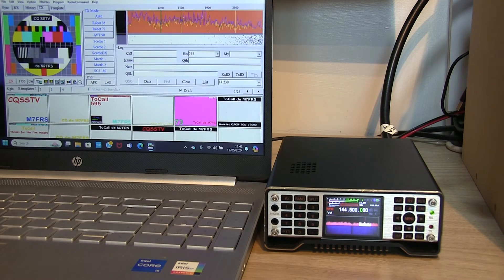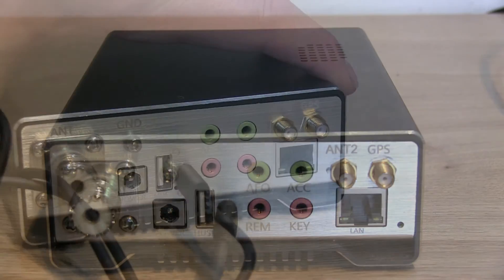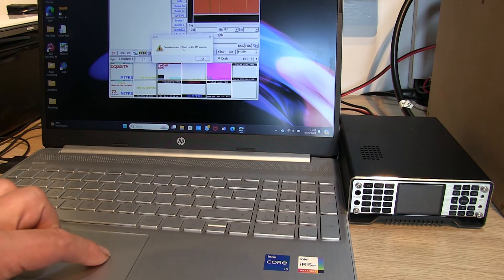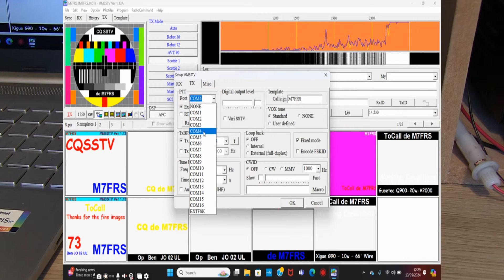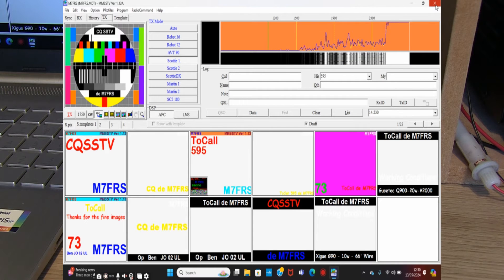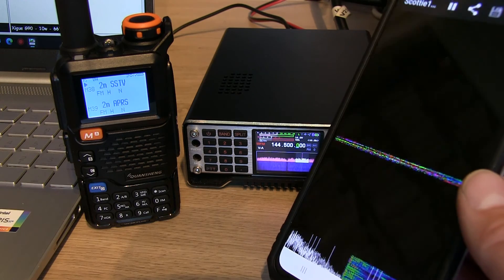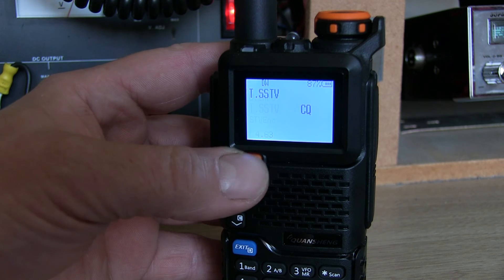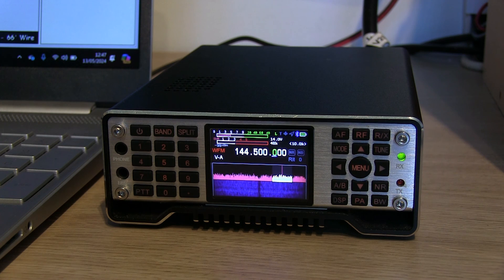Guohetec Q900 - SSTV - CAT Control - MMSSTV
Sending and receiving SSTV (Slow Scan Television) with the Guohetec Q900 via CAT control using the MMSSTV software.